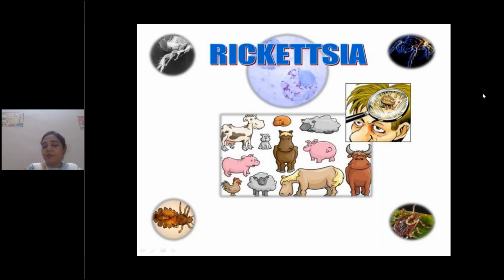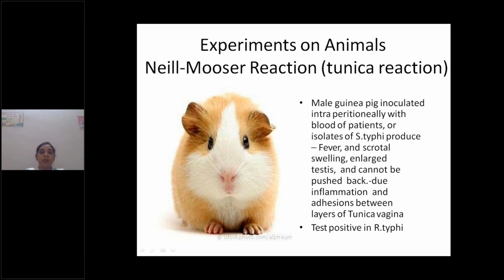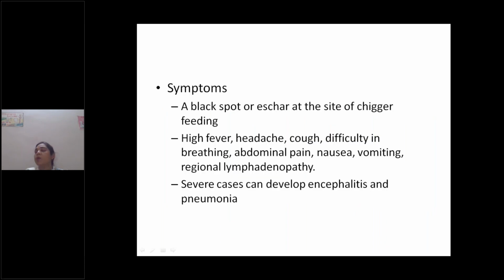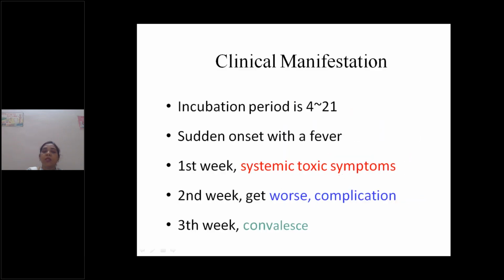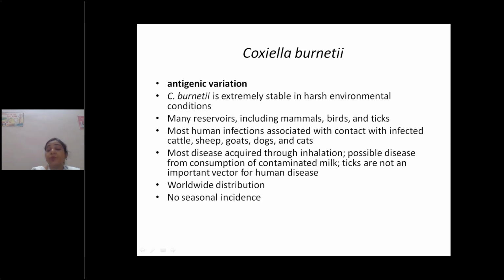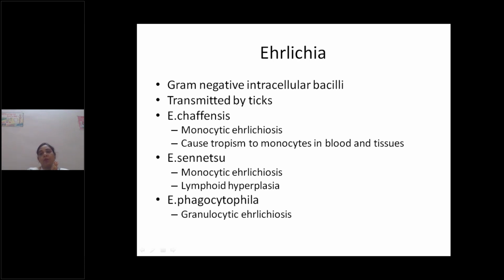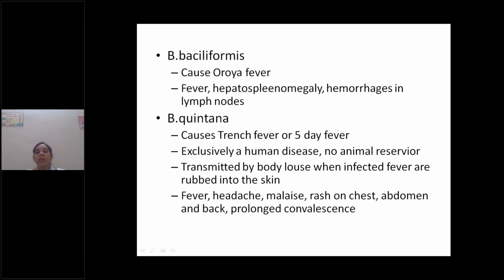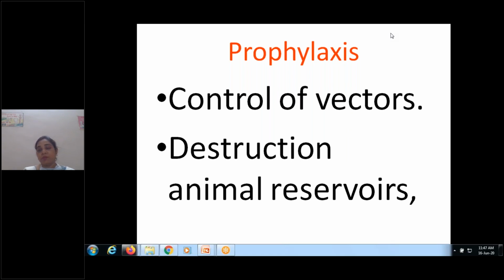A Class on "RICKETTSIA" by Dr Rakhi Asst Professor,Microbiology,ASRAM.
A Class on "RICKETTSIA"  by  Dr Rakhi Asst Professor,Microbiology,ASRAM,ELURU.